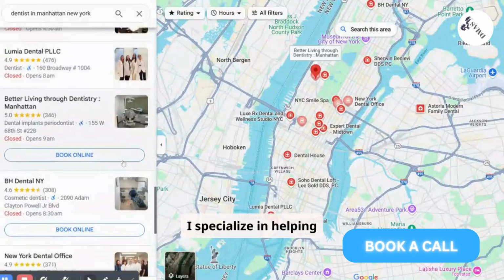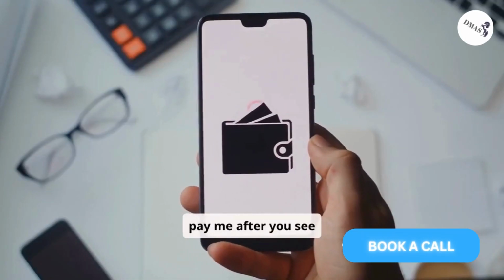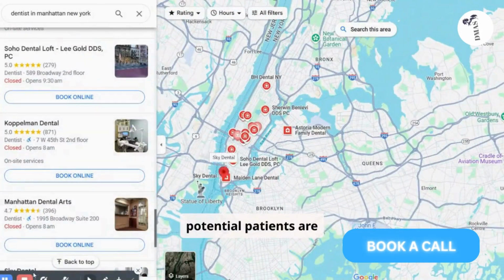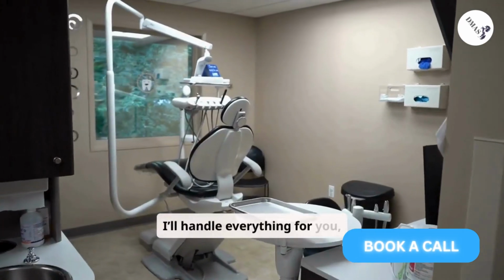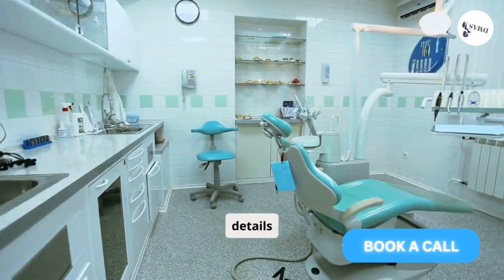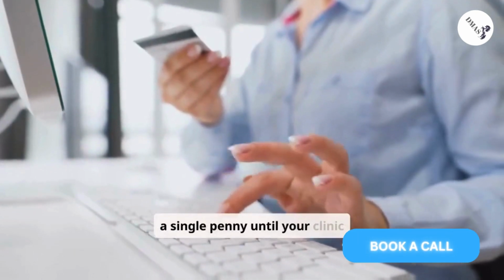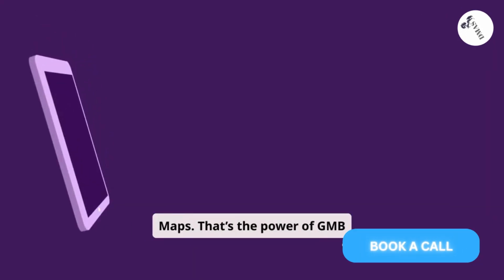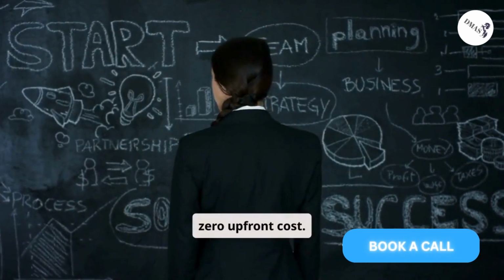Google My Business (GMB) Services for Dentists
Overview of GMB Services for Dentists
Google My Business (GMB) is a free tool from Google that allows businesses to manage their online presence on Google Search and Maps. For dentists, having a well-optimized GMB profile can attract more local patients, increase appointment bookings, and enhance trust through online reviews.

Key Benefits of GMB for Dentists
Increase Local Visibility

Appear on Google Search and Maps when patients search for "dentist near me" or "teeth cleaning near me."
Boost Patient Trust

Showcase positive reviews and ratings, helping potential patients choose your clinic with confidence.
Enhance Patient Engagement

Drive More Appointments

Highlight special offers like teeth cleaning deals for the holiday season, encouraging more bookings.
Our GMB Pay-After-Results Service
What We Offer:
Profile Optimization:

Setting up or improving your GMB profile to include accurate details, services, and photos.
Keyword Optimization:

Ensuring your clinic ranks for keywords like "teeth cleaning," "dentist near me," and "emergency dental services."
Reputation Management:

Encouraging patient reviews and showcasing them effectively to build trust.
Content Updates:

Adding seasonal promotions, such as Christmas teeth cleaning discounts.
Performance Tracking:

Monitoring calls, clicks, and patient inquiries to ensure results.
No Upfront Costs:

You pay only after your clinic gets visible results like more patient inquiries or appointments.
Experienced Team:

We specialize in helping dentists grow their practices through proven GMB strategies.
Risk-Free:

There’s no financial risk—if you don’t see results, you don’t pay.
FAQs
Q: How soon can I see results?
A: Most dentists start seeing increased visibility and patient calls within 2–4 weeks of optimizing their GMB profile.

Q: What if my clinic already has a GMB profile?
A: No problem! We can audit your profile and improve it to maximize visibility and engagement.

Q: How do you define results?
A: Results are defined as measurable increases in calls, inquiries, or appointment bookings tracked directly from your GMB profile.

Q: Can you help me with reviews?
A: Yes! We guide you on how to request and display patient reviews to build trust and attract more patients.

Q: Is this service suitable for all dental clinics?
A: Absolutely! Whether you’re a solo practitioner or part of a large dental practice, GMB optimization can help you attract local patients.

Don’t miss out on the holiday rush! Let’s make your clinic the first choice for local patients this Christmas season.

DMAS - Digital Marketing Ads Service is youth oriented Digital Marketing Course Channel, where you will find the original and genuine digital marketing content like how to research, what are the tools needed and so on.

Our Motto is to provide right information for the better world.